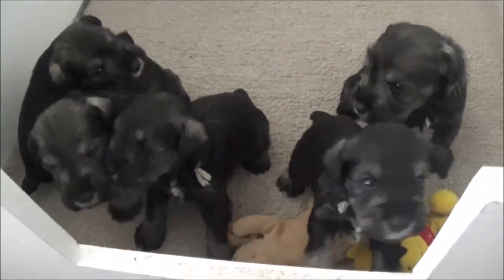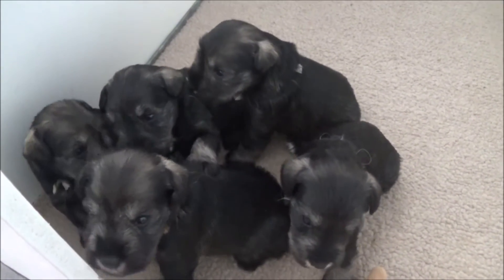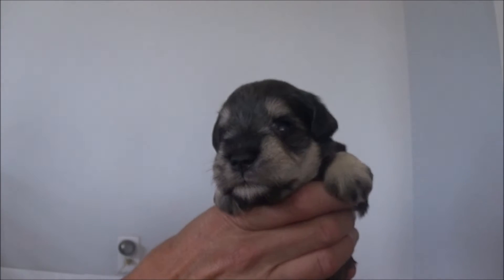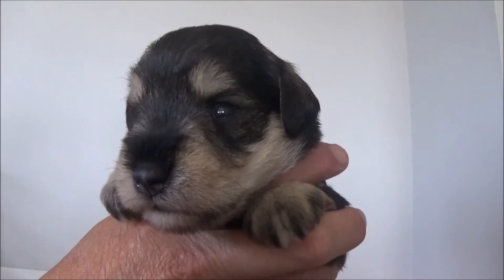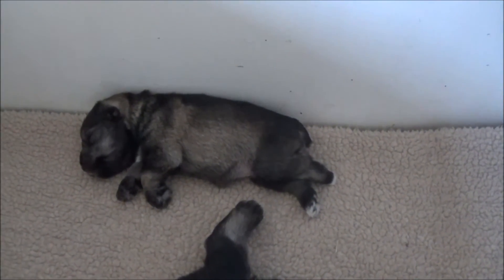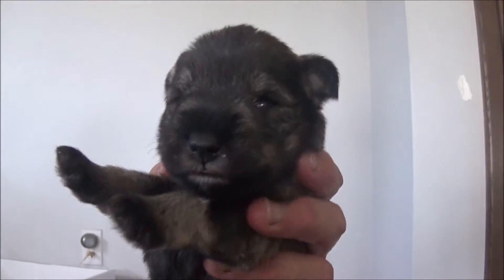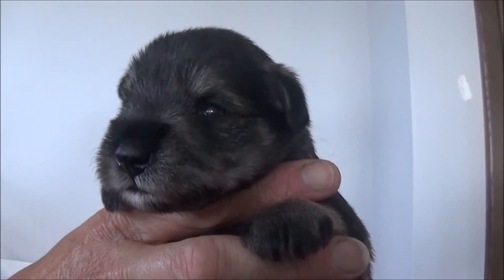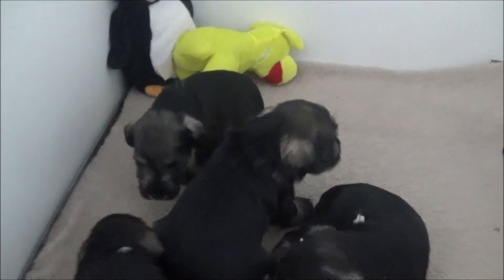Cheese and Cracker Puppies at 3 weeks and 2 weeks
Cheeses sit and begin to get on their feet and take their first steps and individual introductions of the Crackers